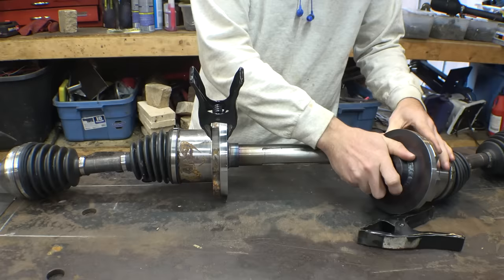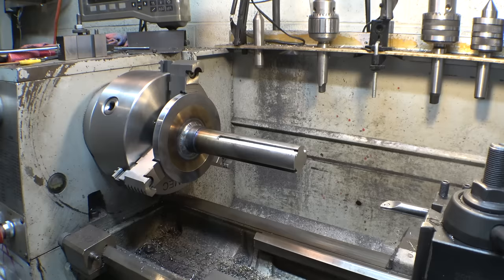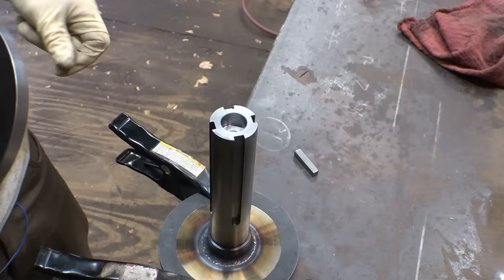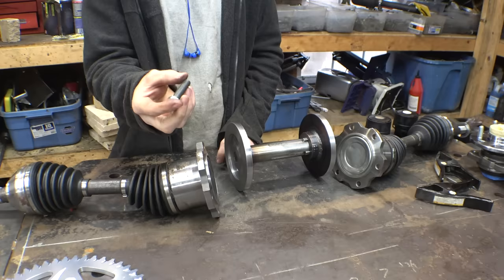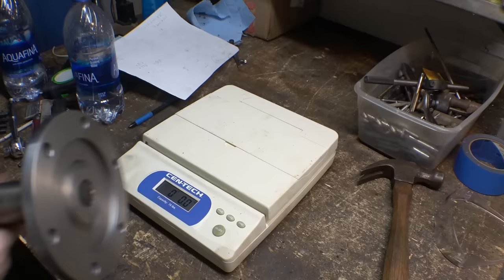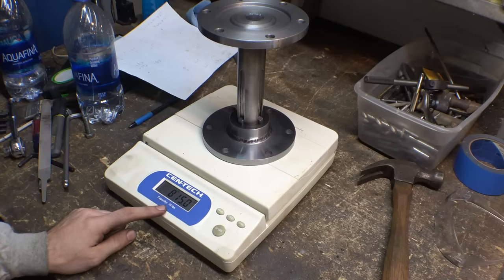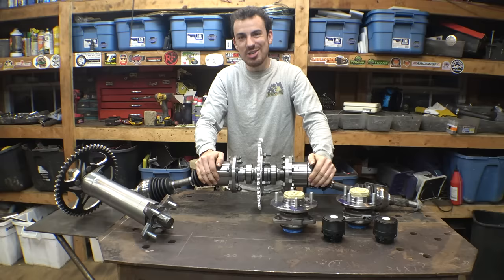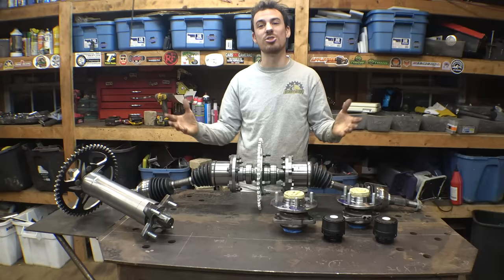Building Chain Drive Four Wheel Drive For My Next Project - Part 3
Today we are starting a new chain driven 4 wheel drive project. In this video we are making the rear chain drive hubs with 1.5" ID bearings. these hubs are very similar to the rear hubs that I made for the CBR 1000 buggy project, but these hubs are bigger and should be stronger to handle the 32" tall tires.